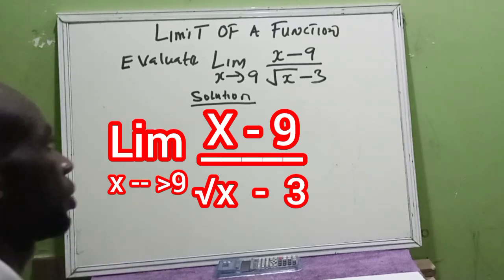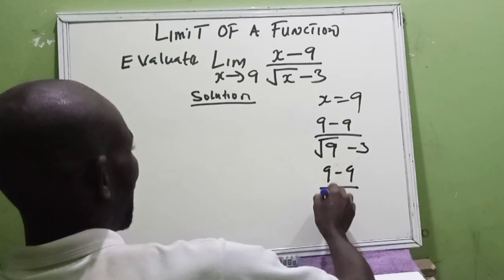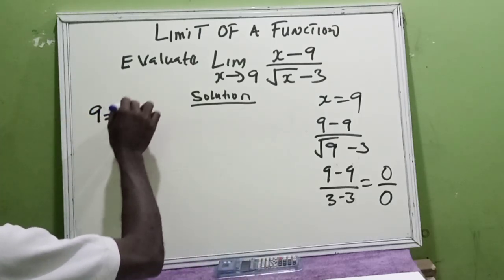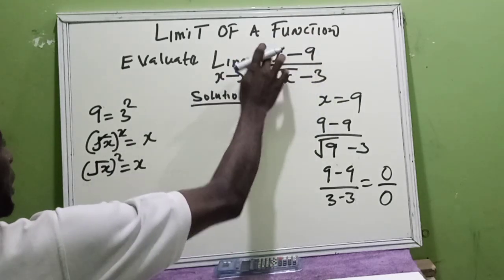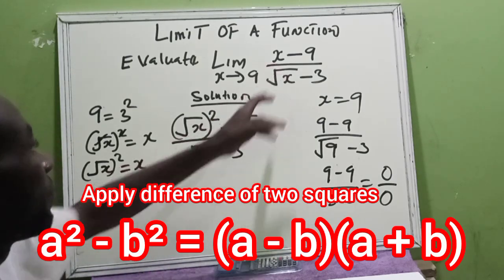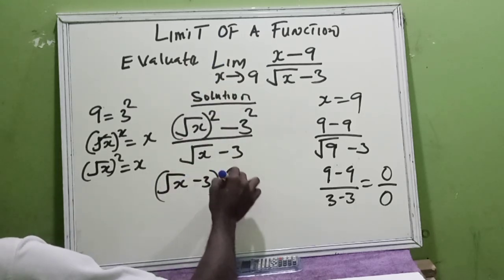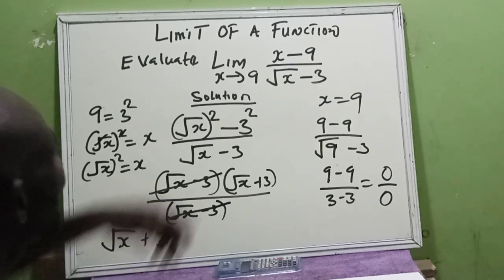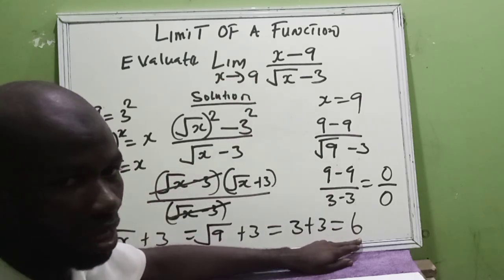How to find limit of a function by factorisation Method step by step